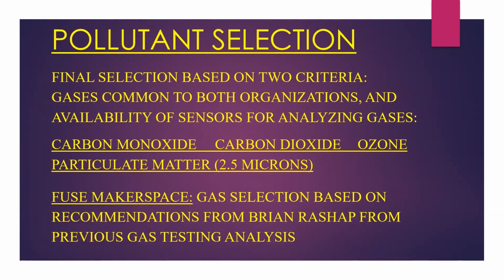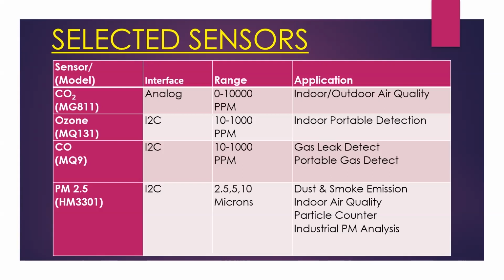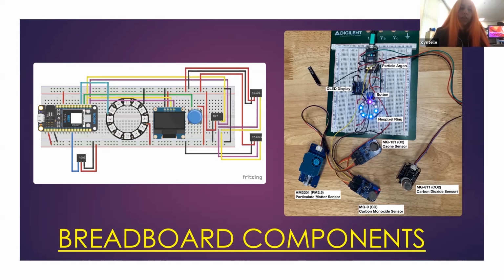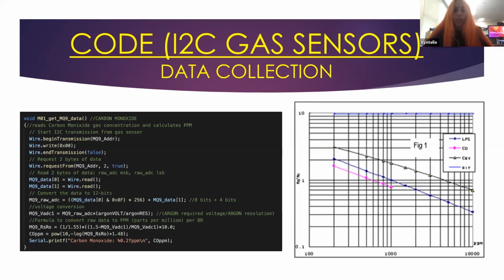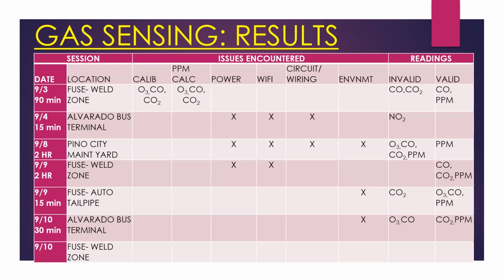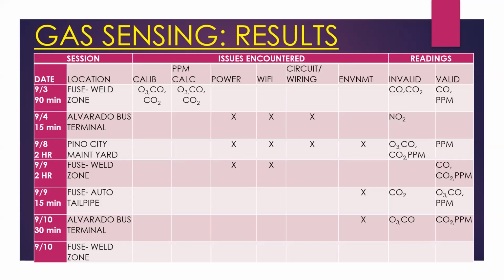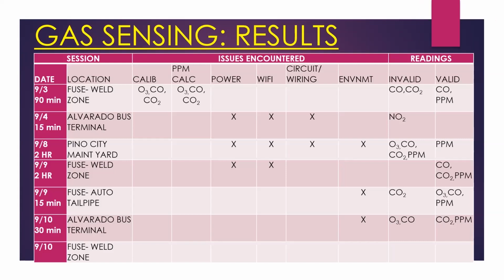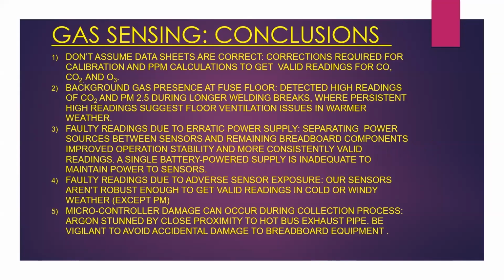IoT Cohort 2 - Ted Fites and Cyntelle Renteria Presentation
Environmental Sensors